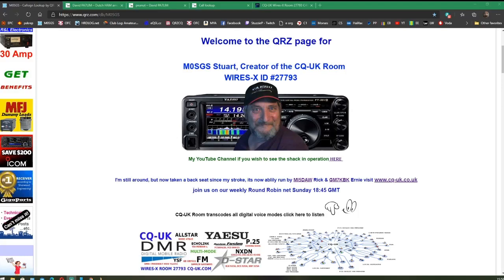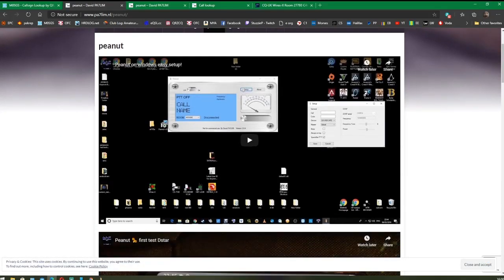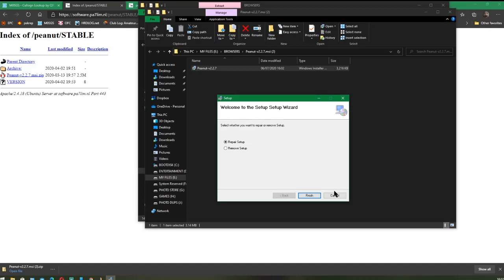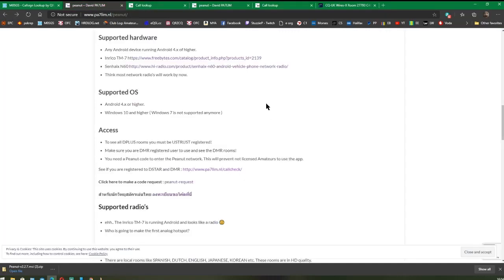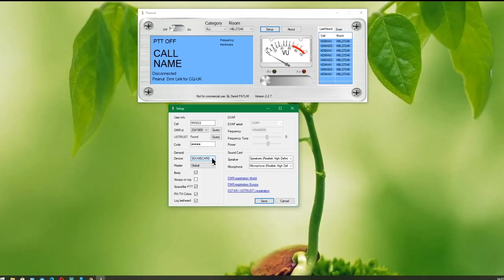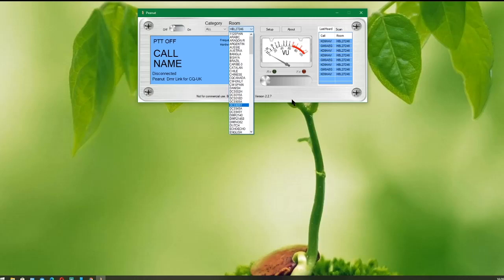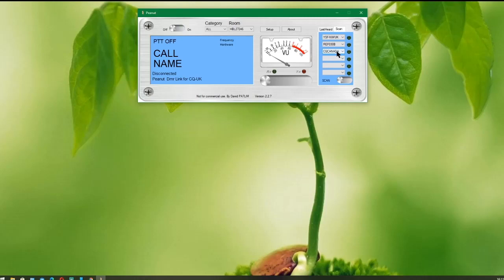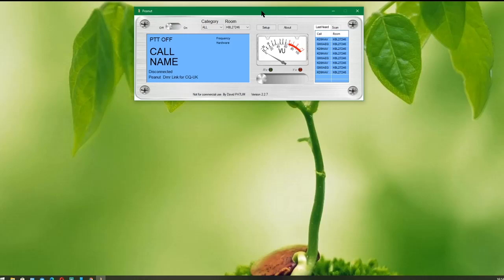'Peanut' How connect to CQ-UK Wires-X room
how to listen to the CQ-UK Wires-X room without having a digital radio...
shout out to Ernie GM7KBK for creating and maintaining the Links & Website